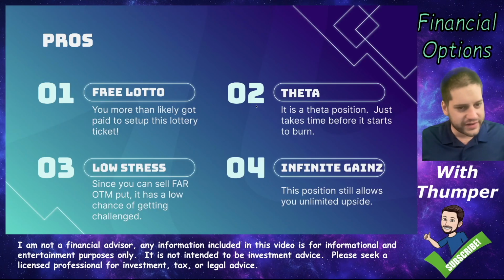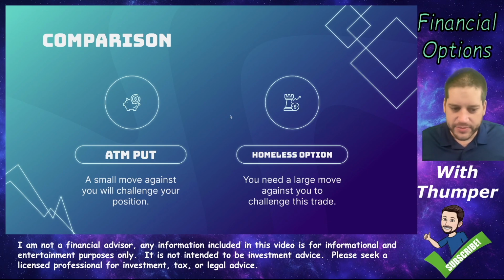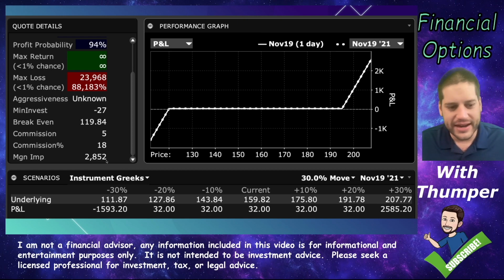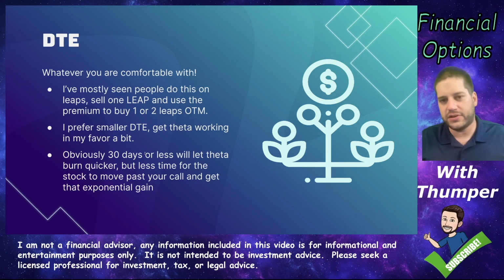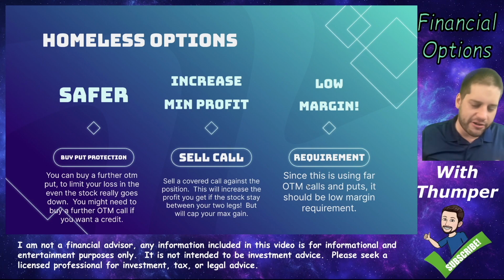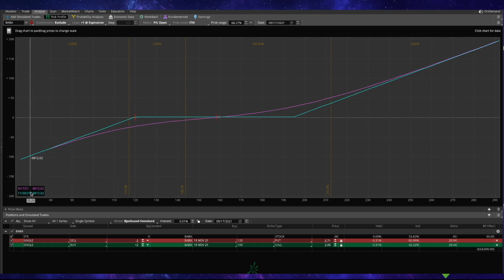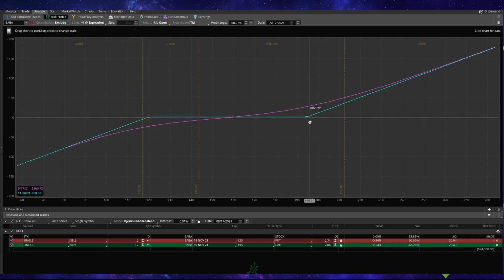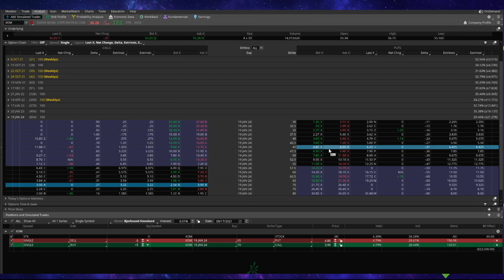Risk Reversal Options Strategy | Homeless Options | No Loss Options Strategy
The Risk Reversal Options Strategy is a very neat options strategy you can use on any stock you are extremely bullish or bearish on.  You have a lot of options on how to set this trade up, you can make it extremely safe with a high probability of profit while still leaving room for the trade to get you unlimited gains!

The Risk Reversal Options strategy is great because it only uses enough margin that a the put would use normally.  This is because you are buying the call and your max loss on the call leg is the premium you paid.  This allow us to create a unique P&L where we have a high chance of profit but can get some huge gains as well.

You should be okay with buying the stock at the price you sell the put at.  That is what makes this a no lose strategy.  Just like a put, you are being paid to buy the stock at a discount at expiration.  If you are truly okay buying 100 shares at that price, you can't lose!

Remember, I’m not a financial advisor, so any information in this video is for informational and entertainment purposes only.  It is not intended to be investment advice.  Please seek a licensed professional for investment, tax, or legal advice.

I'm open for suggestions and want to produce content that you want to see!